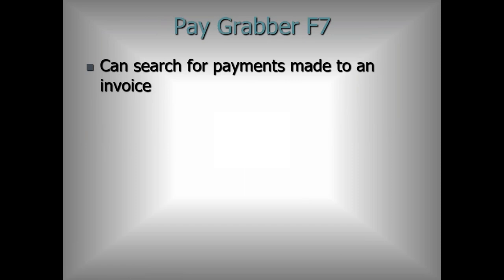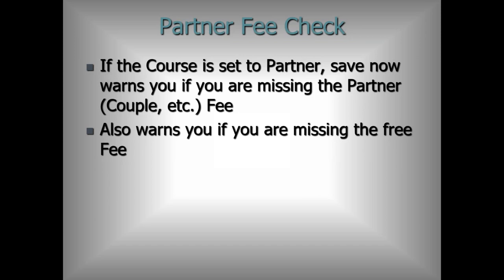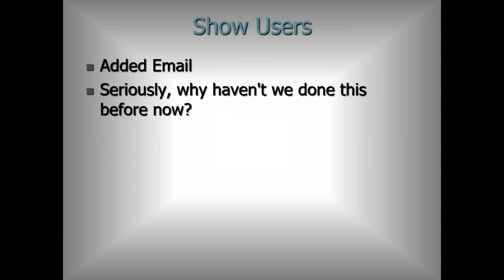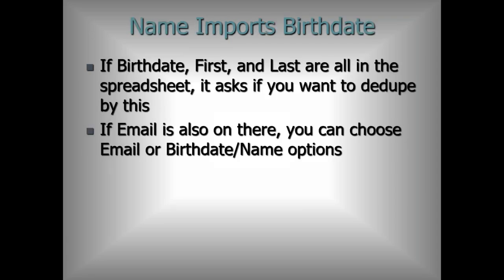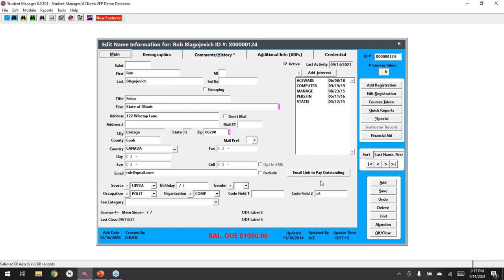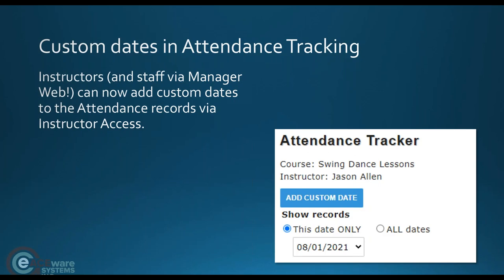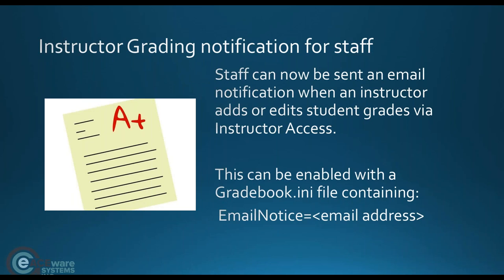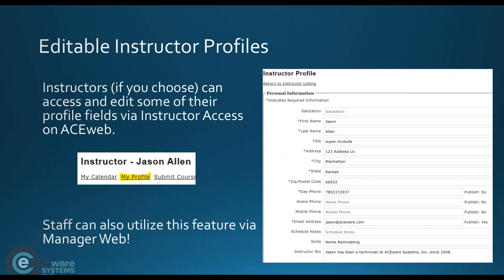Software Updates: Student Manager .99-101 & ACEweb: .065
Matthew and Jason show and tell the newest and greatest from ACEware